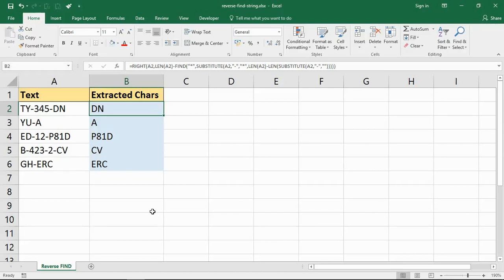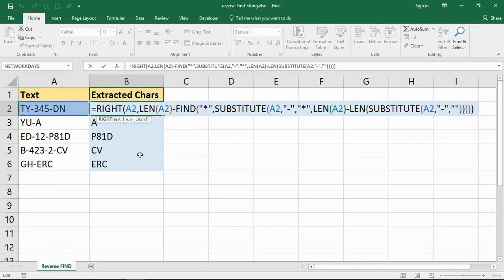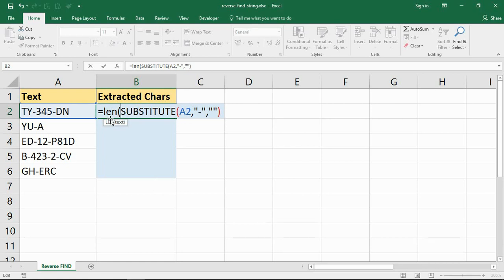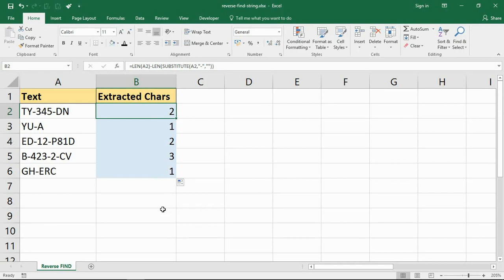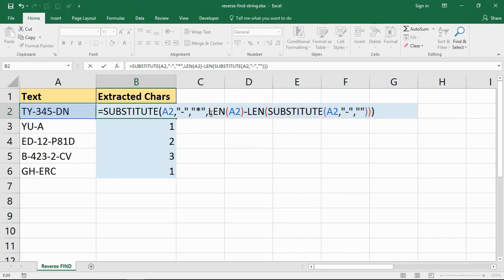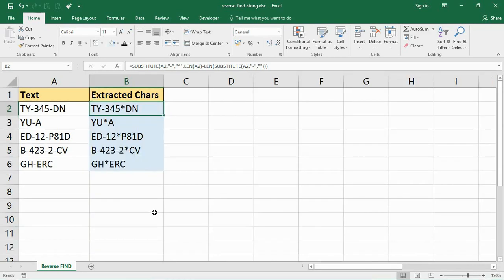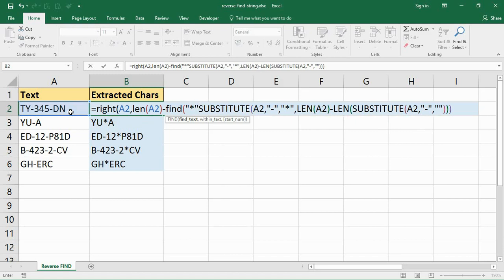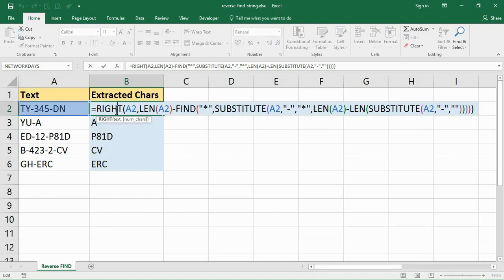Create a Reverse FIND Formula - Return Text after Last Delimiter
In this video, we extract the text after the last occurrence of a delimiter by creating a reverse find formula.

Master more than 150 of the best functions in Excel

The formula in this video includes the LEN, RIGHT, FIND and SUBSTITUTE functions to achieve the reverse string search.

Everything is explained as we build the formula piece by piece and explain how it can be adapted.

The FIND function is typically used with LEFT or MID to help extract text from a cell. But this looks from left to right. The reverse find formula in this video will have the effect of looking right to left for the delimiter.